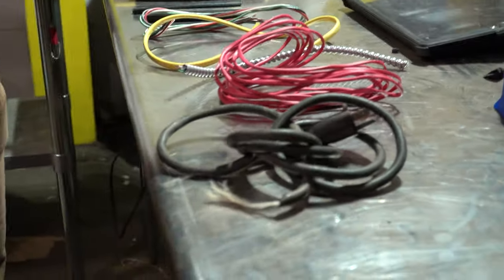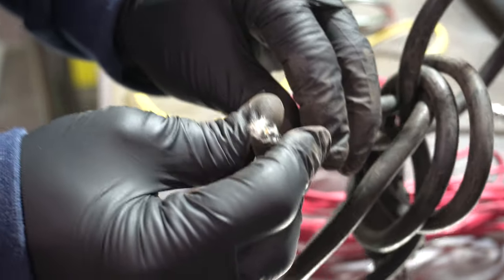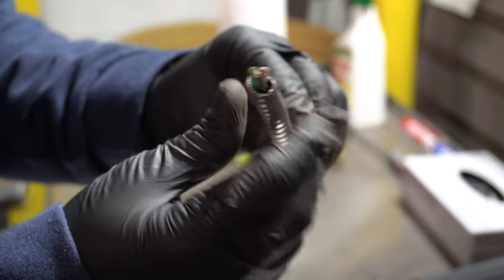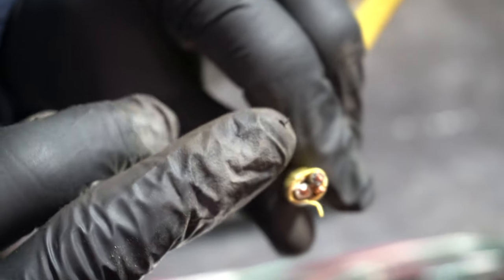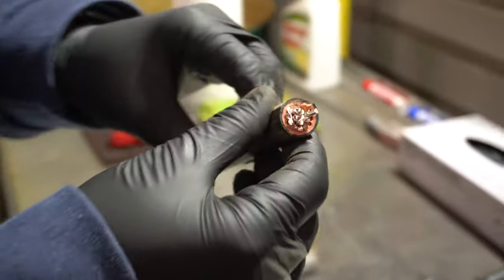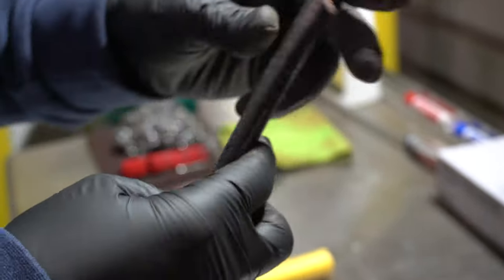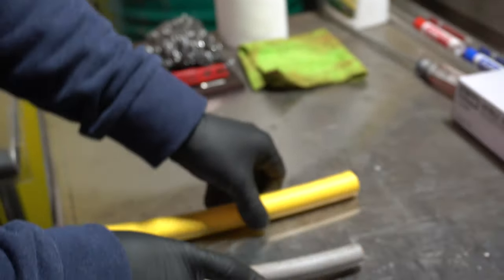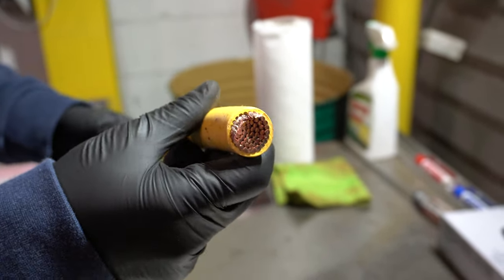What Are Common Scrap Wire Types?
Check Scrap Prices Today - Tom covers some of the most common scrap wires that are going to be found when scrapping. He discusses insulated wire, THHN wire, copper cable, and more. Learn more about the different kinds of copper wire

🧐 Get Insider Scrap News for ONLY 26¢ PER DAY!

🐱 Want to sell cats? Visit our sister company: RRCats.com